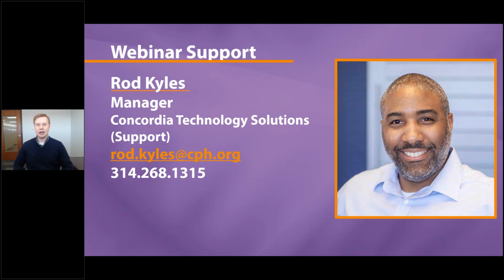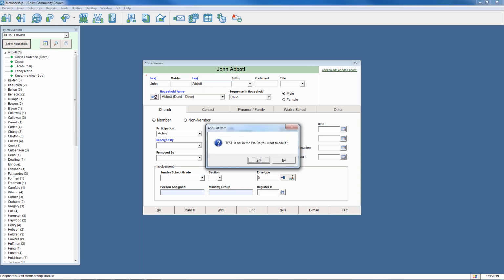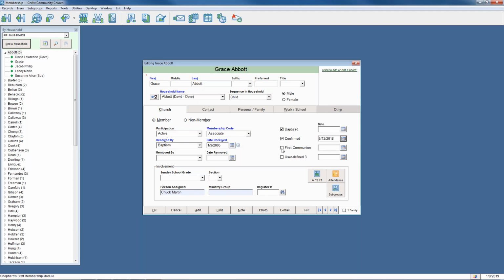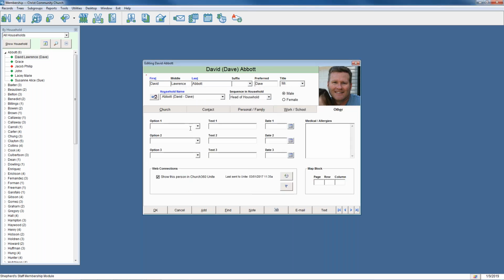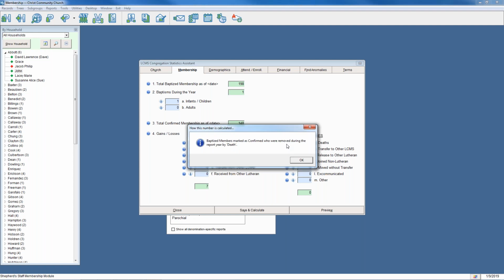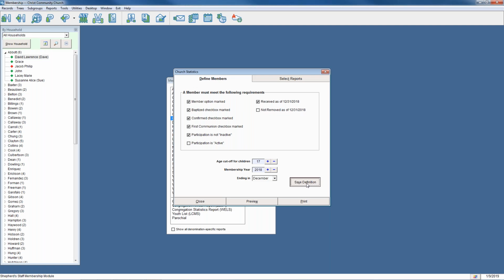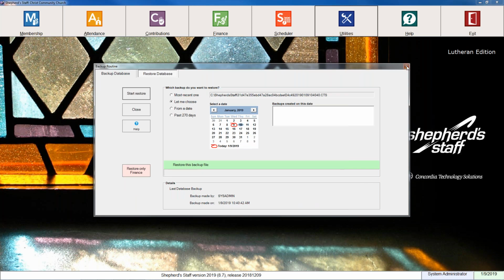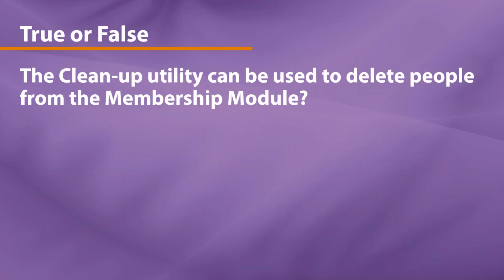Shepherd's Staff Membership and Scheduler Year End Process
Join us for a free training webinar to learn about the year-end process in Shepherd's Staff for the Membership and Scheduler modules.